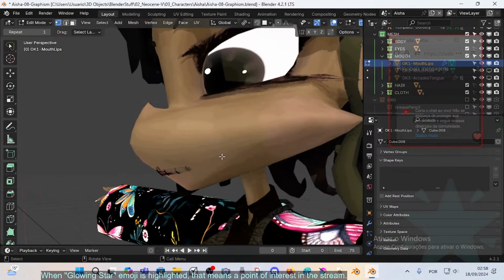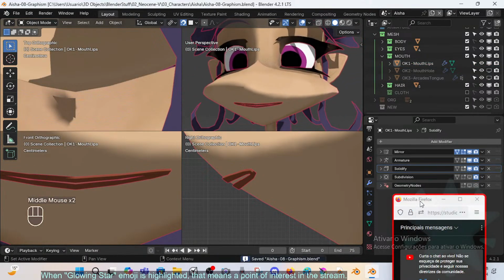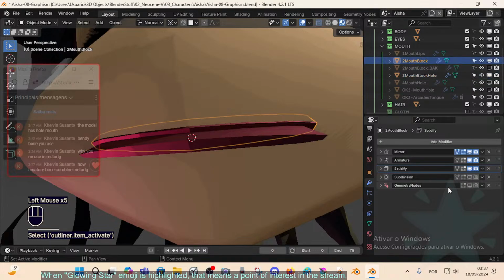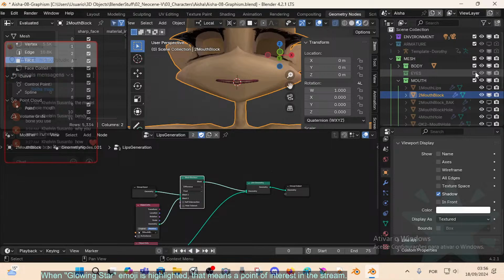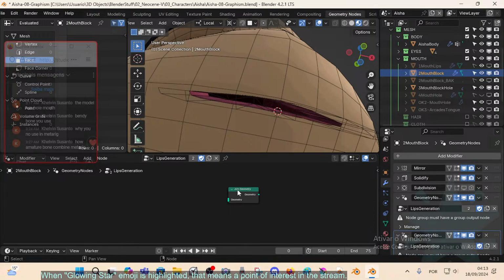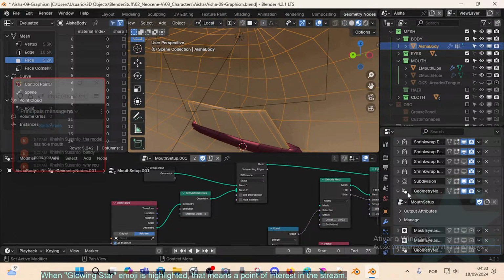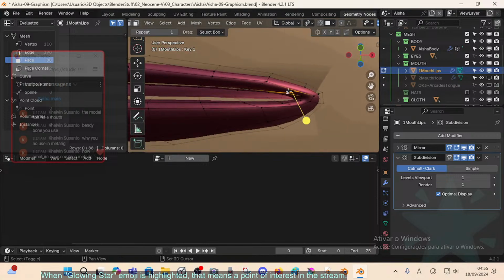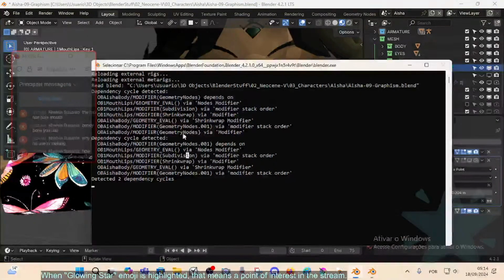🌌World-Building #026 ~🧞‍♀️Aisha: 🫦Mouth Rigging